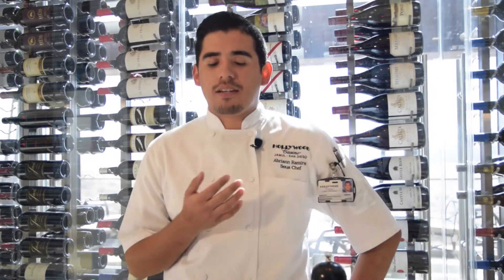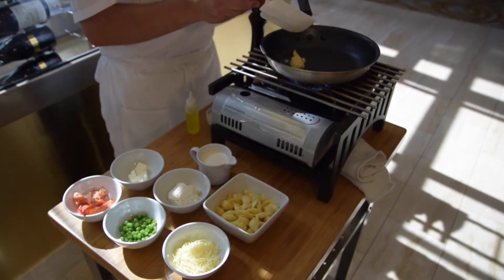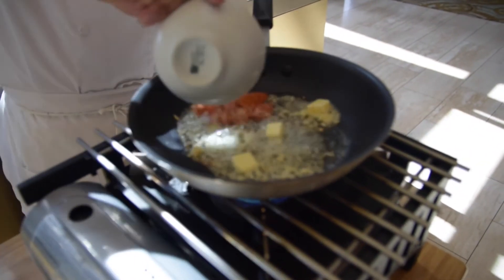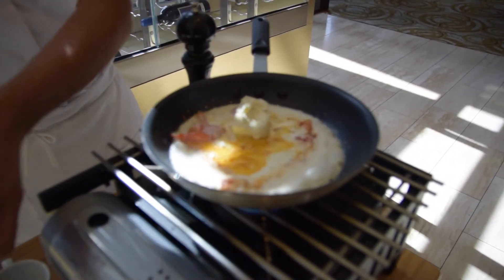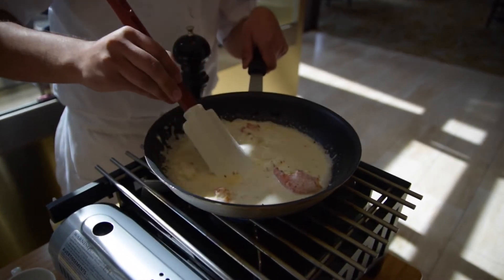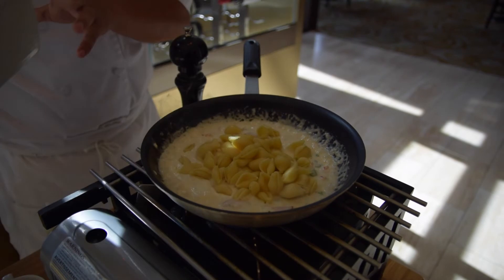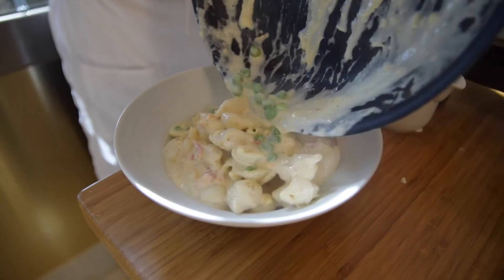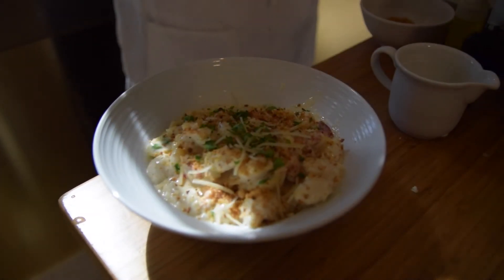Lobster Mac n Cheese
Watch Chef Abriann cook up fan favorite Lobster Mac n Cheese from Tony Gwynn's Sports Pub at Hollywood Casino Jamul-San Diego!